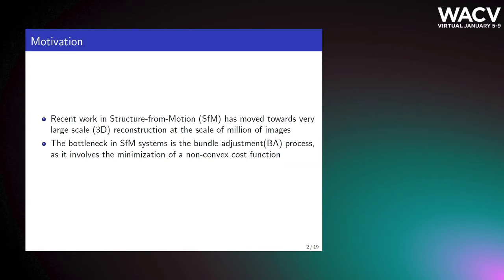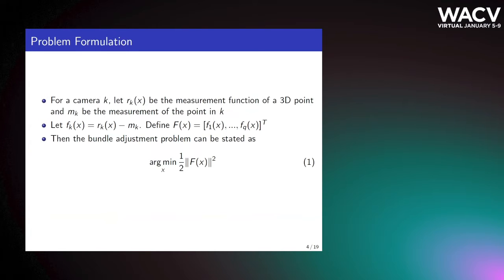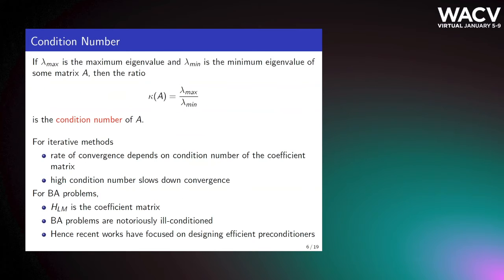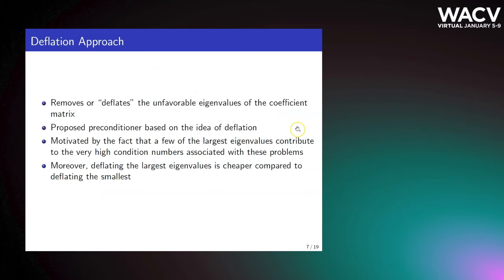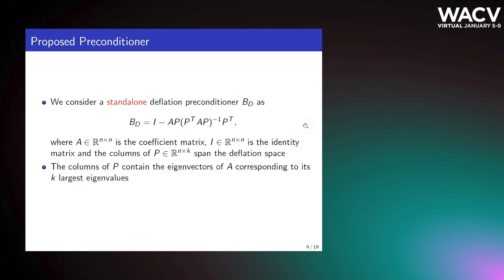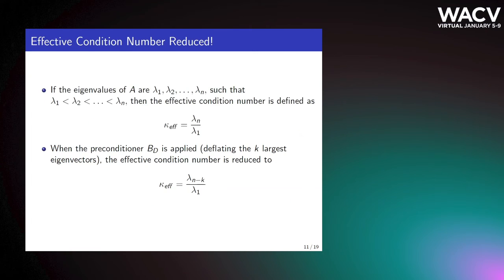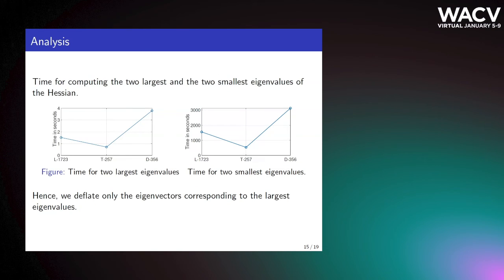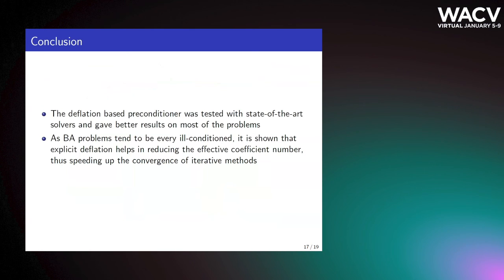762 - A Deflation based Fast and Robust Preconditioner for Bundle Adjustment